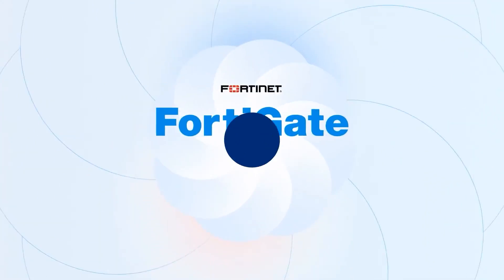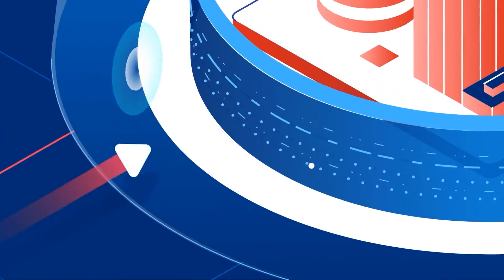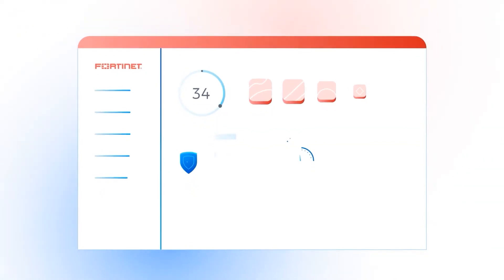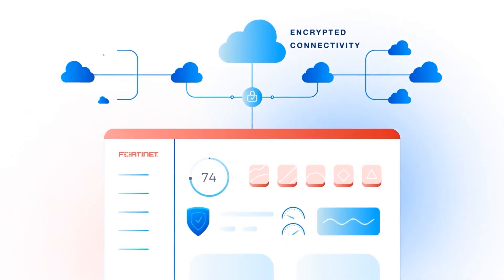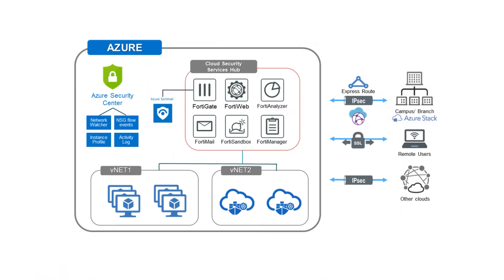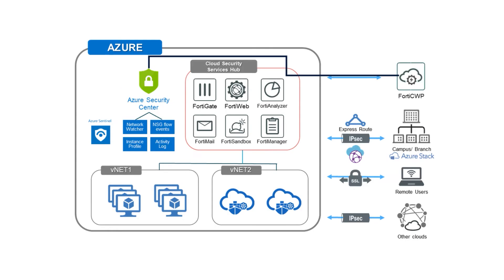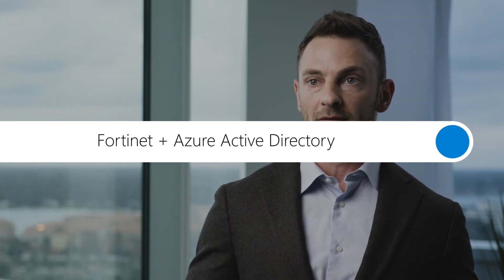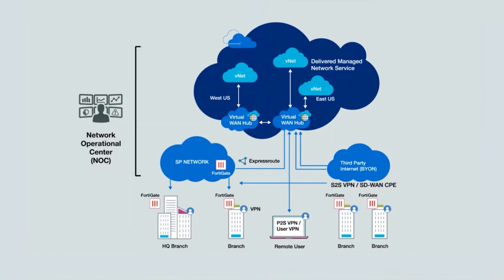Fortinet Fortigate-VM integrates with Azure Active Directory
Learn how Microsoft Intelligent Security Association (MISA) partner Fortinet integrates with Azure Active Directory (part of Microsoft Entra).